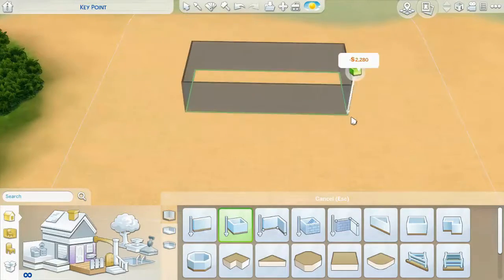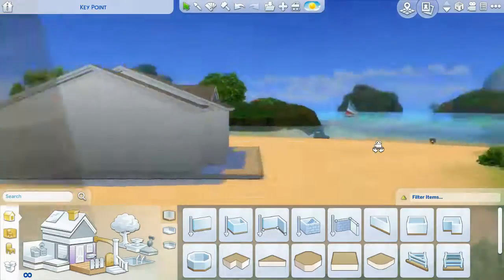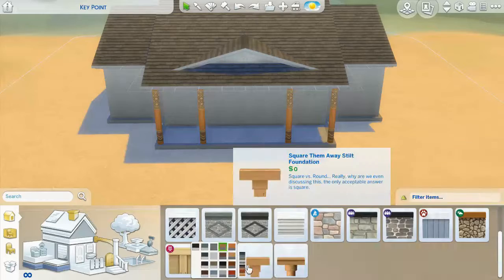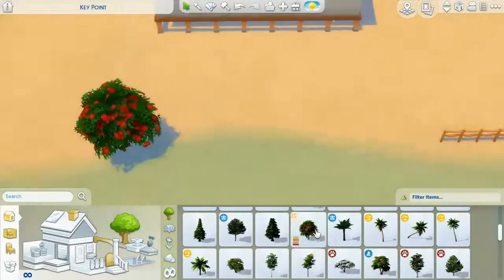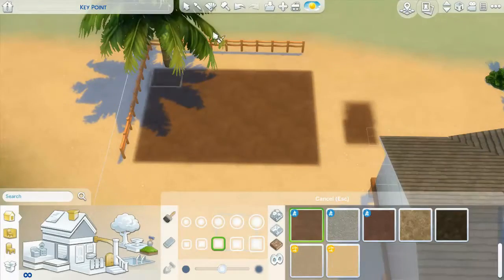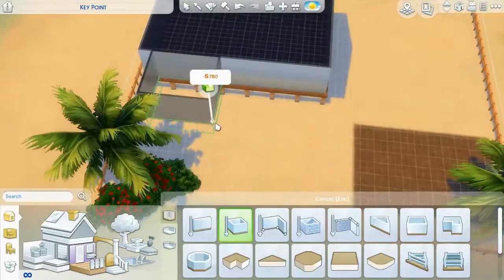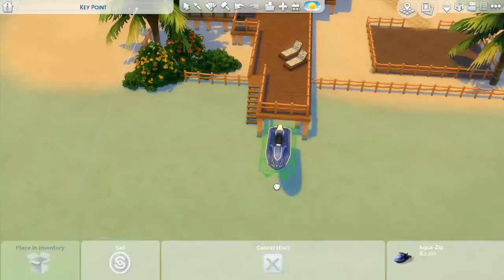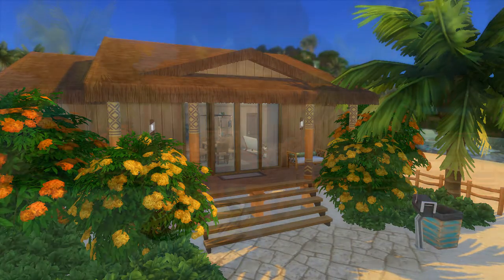Sims 4: Island Living - Speed Build l LAGOON PIER l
A sims 4 island living speed build called lagoon pier. You can find this speed build on my galley for download.

Create me some houses for weneedahome wednesdays by uploading them to the gallery using weneedahome in your description.

WEENEEDAHOME Wednesday consists of me renovating a house or creating a house for a certain household in which I create or you guys can create for me if you'd like to be in my videos so I can show off your creations!

👍FACTS:
Name: Amyah Kelly
Age: 19
Birthday: Jan 24
Born: Nashville, TN

sims 4 island living speed build
sims 4 island living
speed build

How do I make my videos? -- I use VSDC Video Editor, FBX Game Recorder and I use YouTube Library for my music.